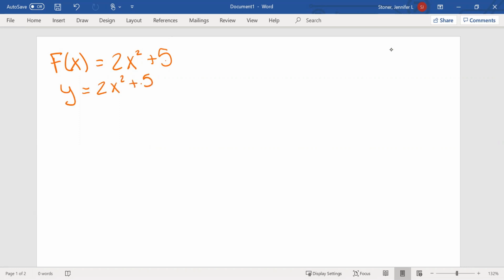Write an assembly and a C program to generate a 2-kHz, 70 percent duty cycle waveform from…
Write an assembly and a C program to generate a 2-kHz, 70 percent duty cycle waveform from the PT6 pin.